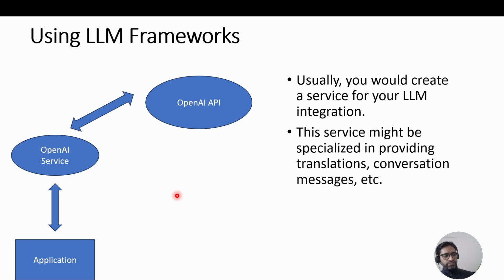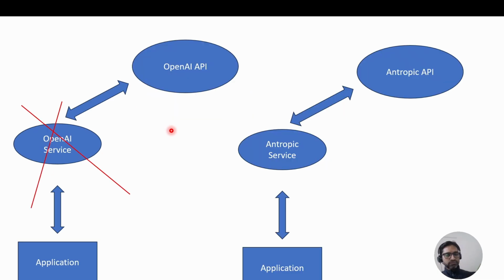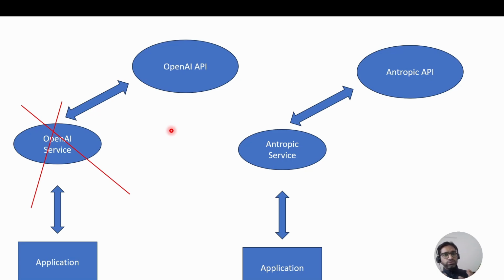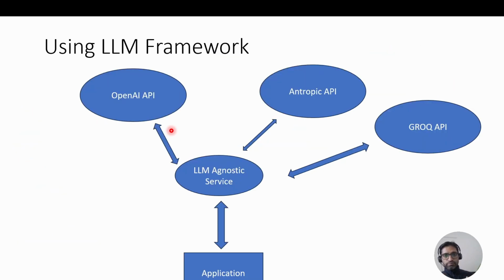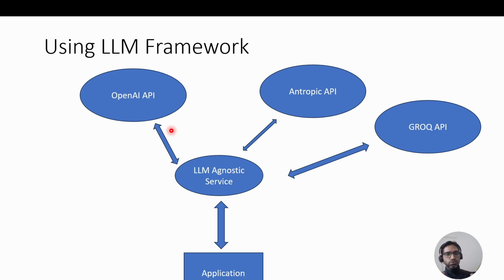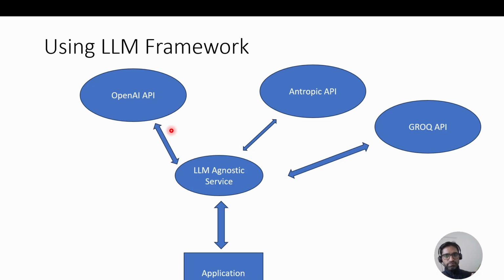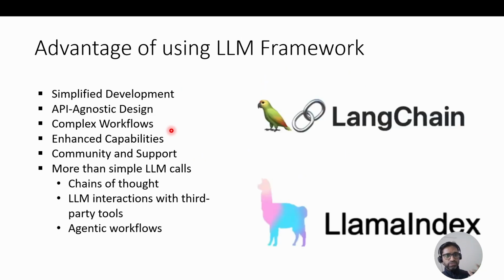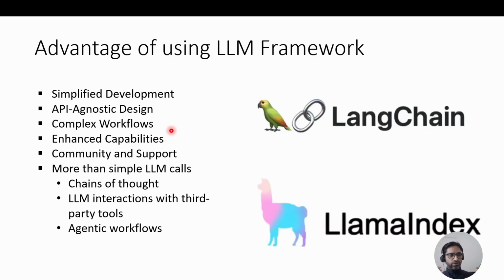1. Why do we need LLM Framework?